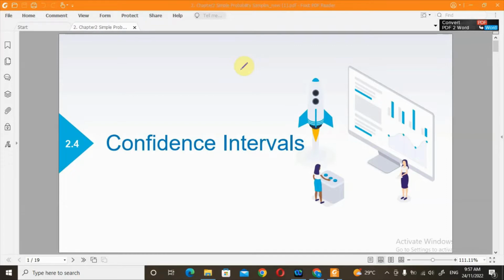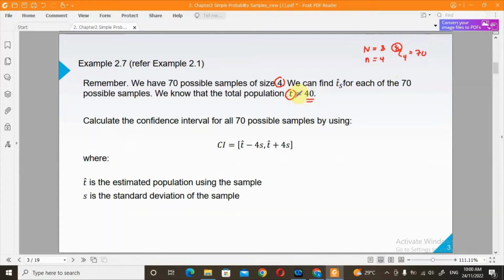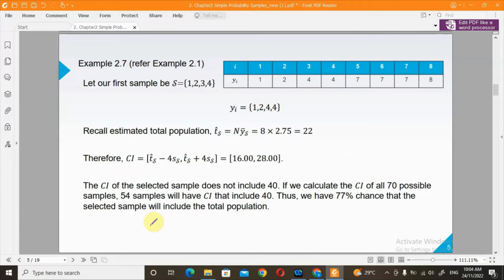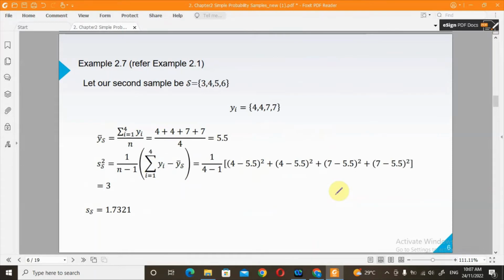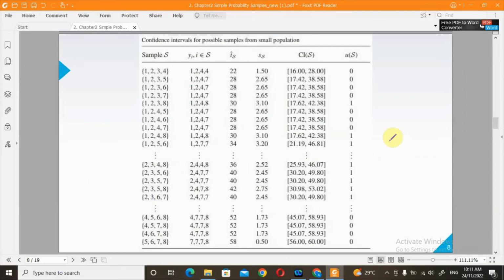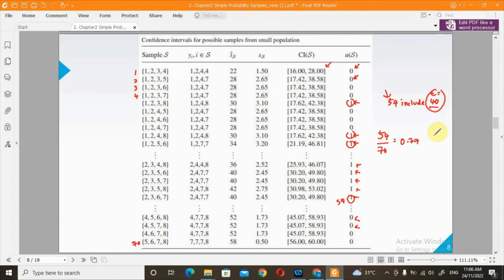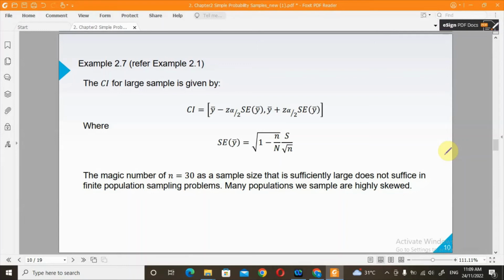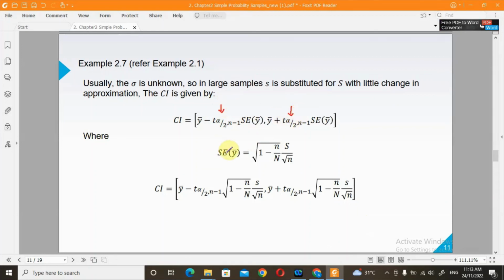STA704 #2 Simple Random Sampling Confidence Interval